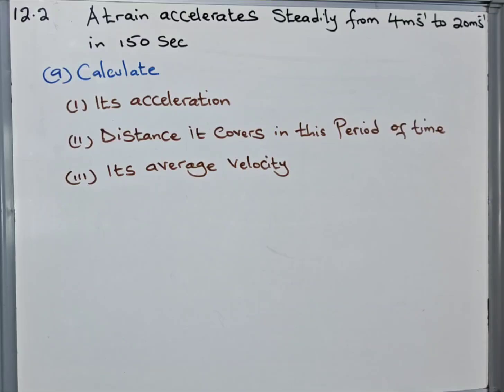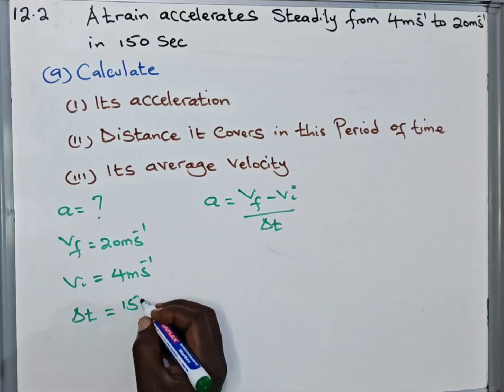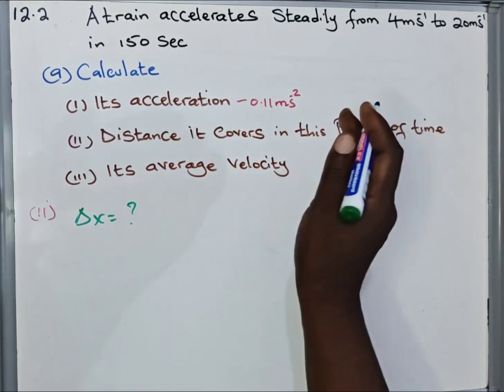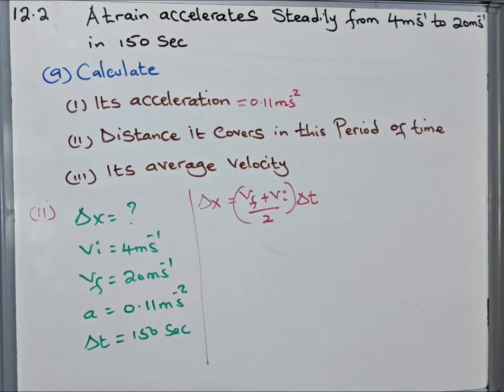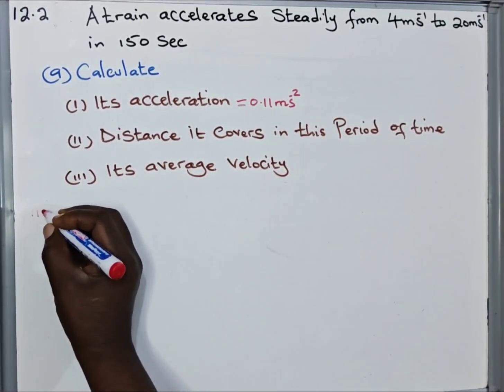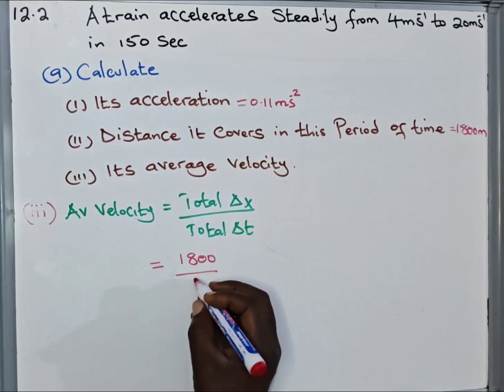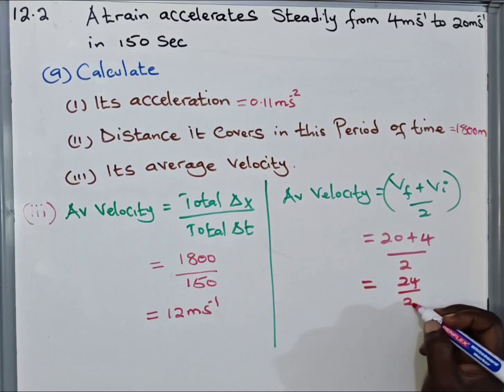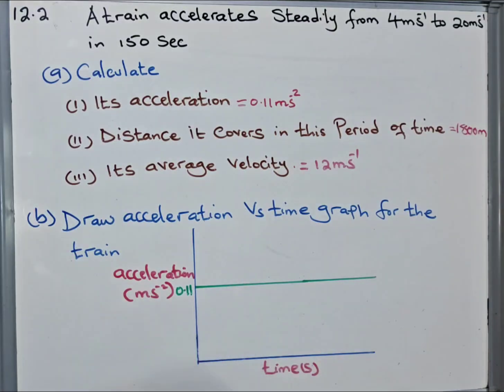EQUATIONS OF MOTION APPLICATIONS